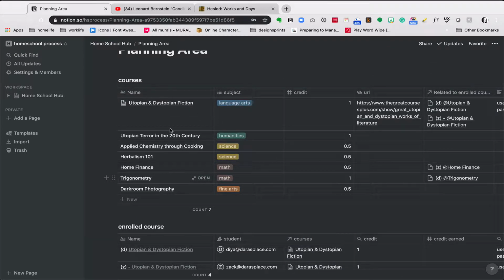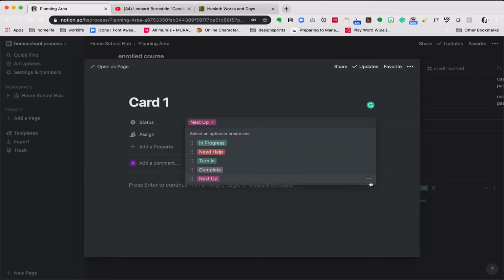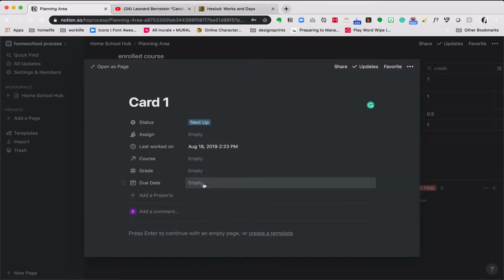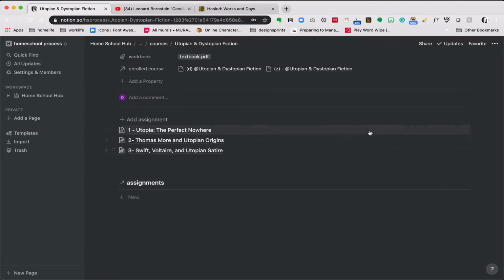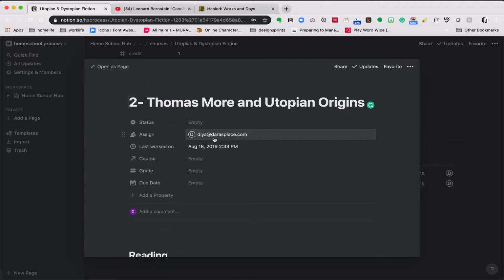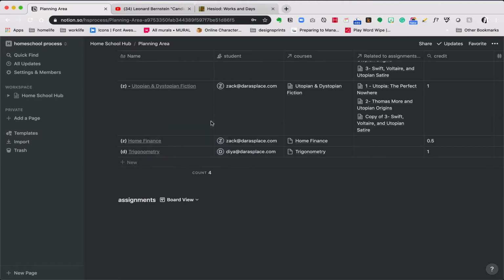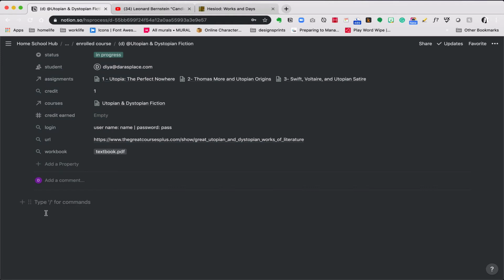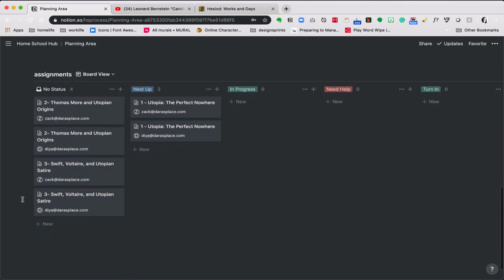4 - building the assignments table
In this video series, I show how I use the Notion platform to run my home school. The set up helps my students quickly find and complete their assignments and helps me to keep track of their work and keep our school organized.

In this video, we are setting up the assignments table.